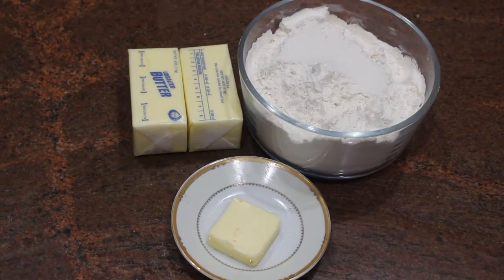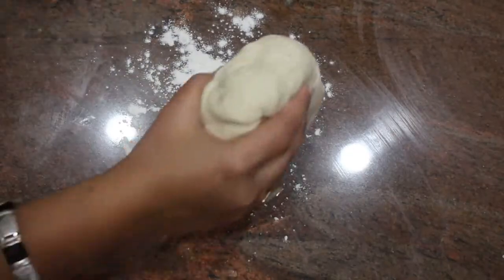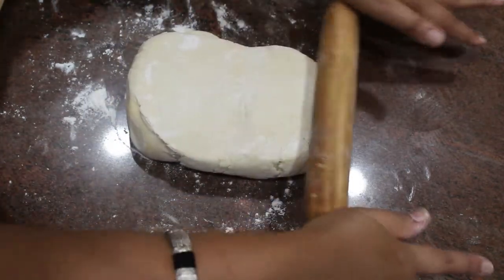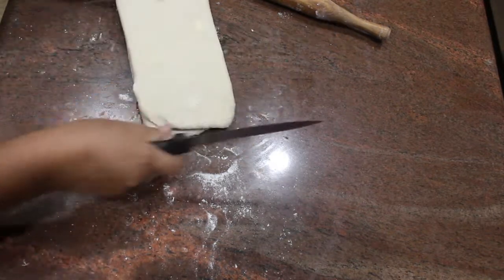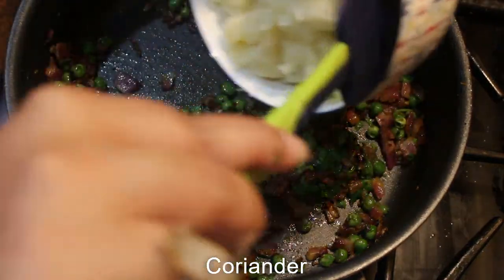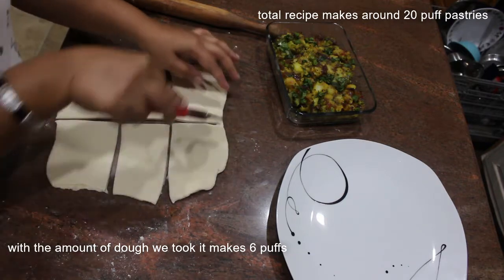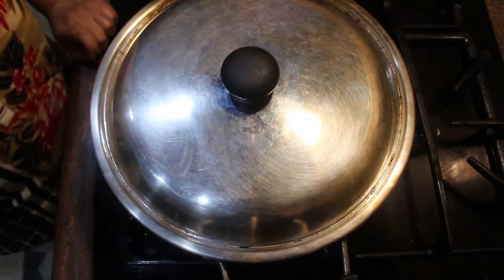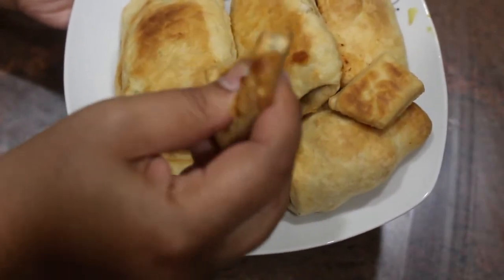Without Oven Vegetable Puff recipe| puff pastry sheet| aloo puff|veg puff| bakery potato puff recipe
Without Oven Crispy  Vegetable Puff Pastry| how to make puff pastry sheet| aloo puff|veg puff|bakery potato puff recipe
Vegetable puff |veggie puff pastry all time favorite of all members of the family.Bakery dishes are favorites of everyone.
-stepbystep procedure
-Home made fresh without oven Puff Pastry.
-noOven required
-tips,tricks
Crispy puff| Homemade vegetable puff |no oven vegetable puff | veg puff recipe is a easy and tasty recipe that can be done .this has a detailed video covering step by step procedure of how to make puff pastry in its simpler way.

seving: around 20 puff

bakery style puffs|bakery style veg puffs without oven|homemade veg puff|